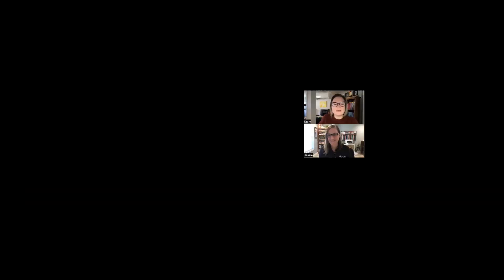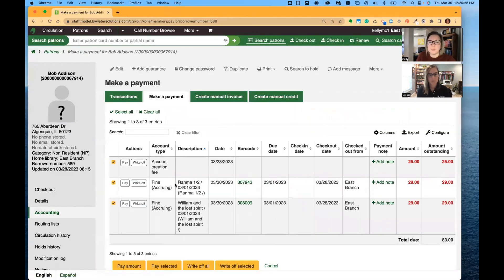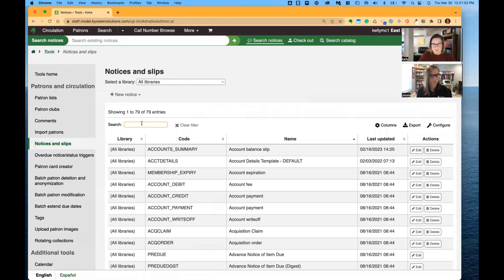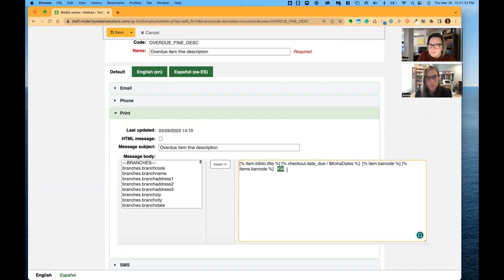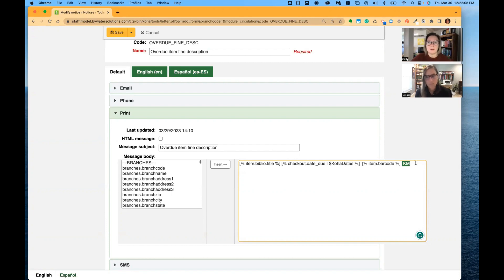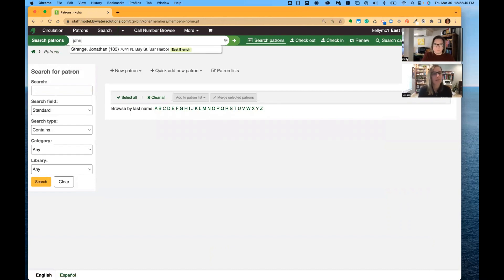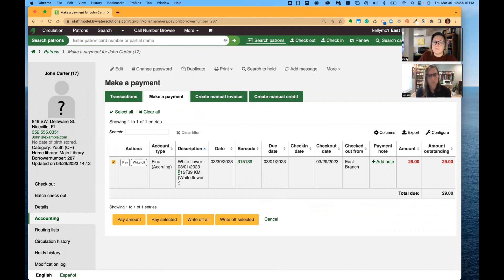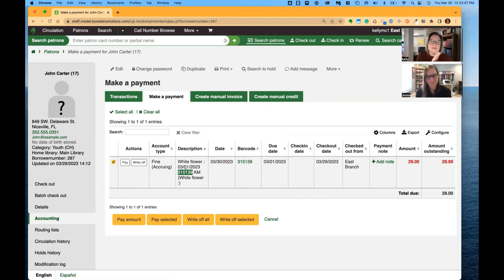Monday Minutes Customizing the Description in Overdue Fines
In this week's Monday Minutes, Kelly and Jessie show off a really great way for libraries to customize the description in Overdue Fines.  This feature is coming in 22.11 and uses Notices to allow libraries to make changes.